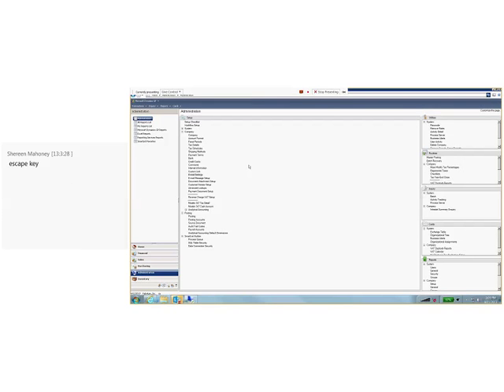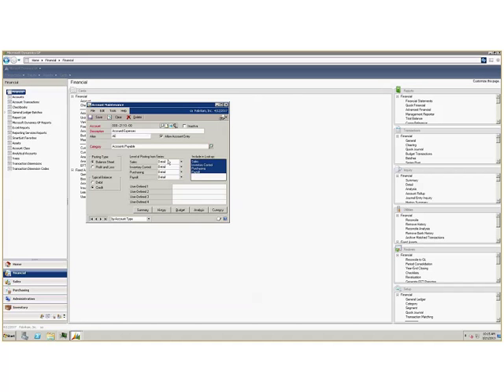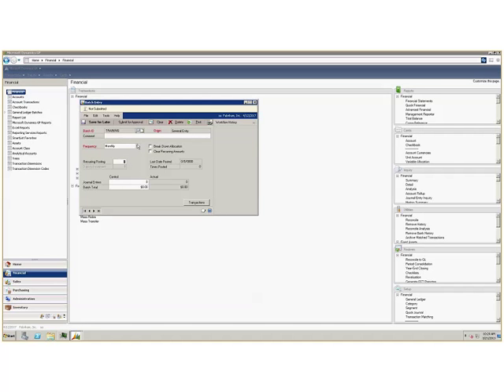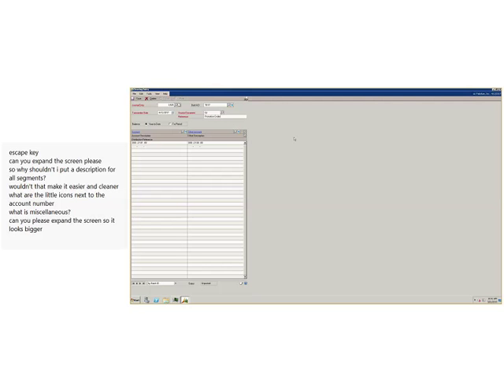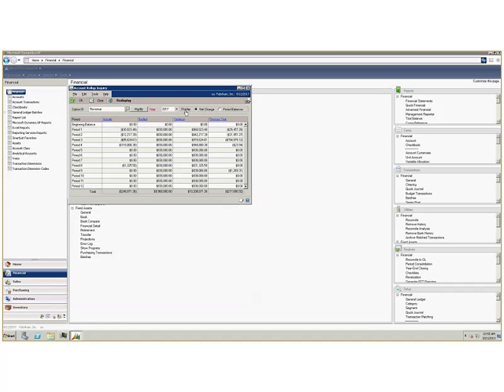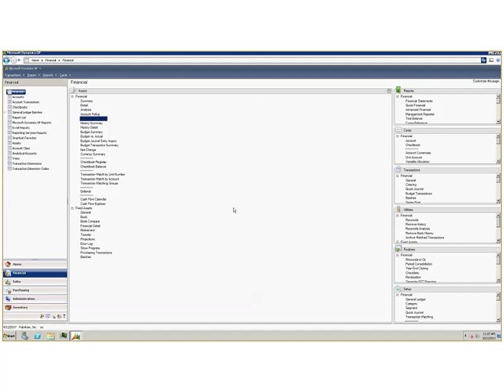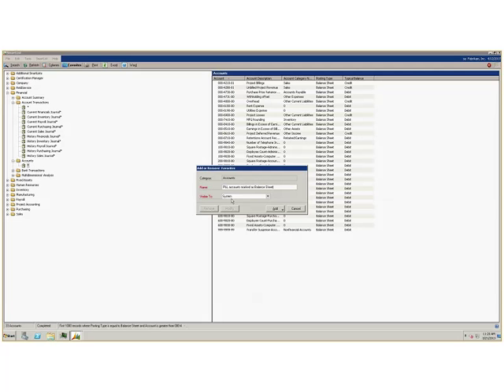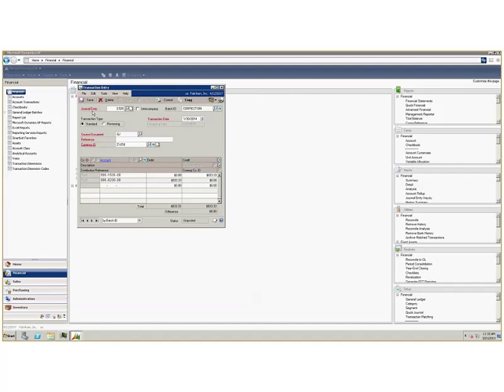Dynamics GP 2013 General Ledger Basics